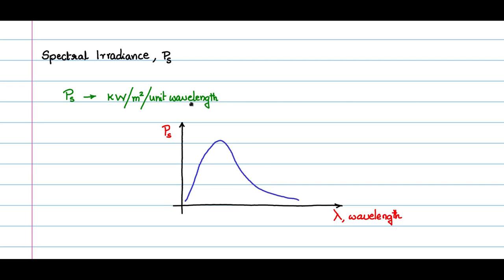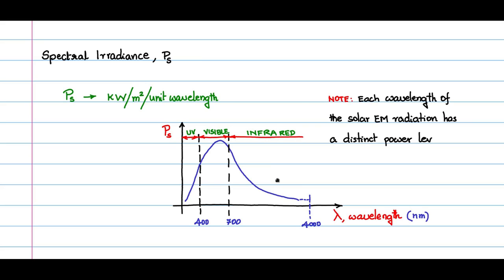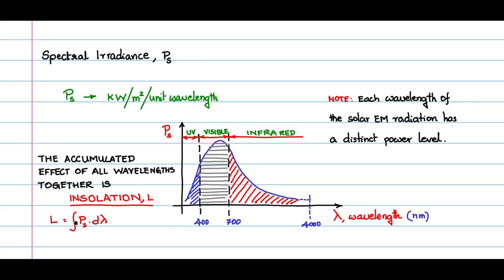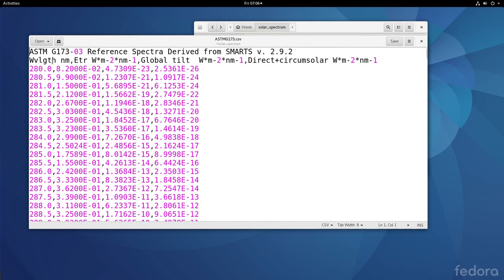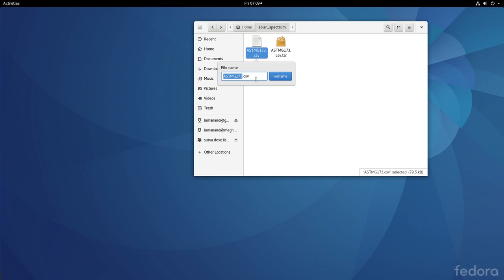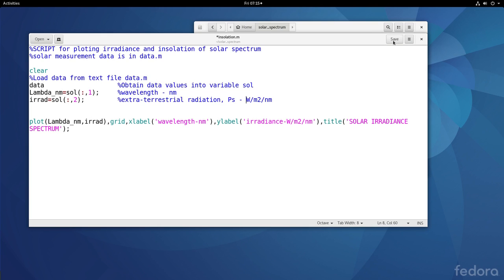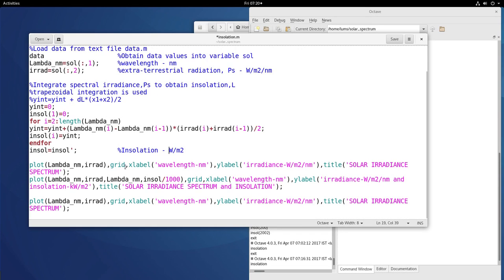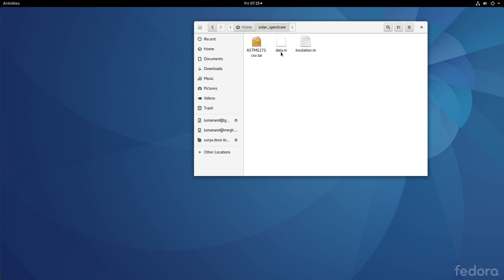Insolation and irradiance